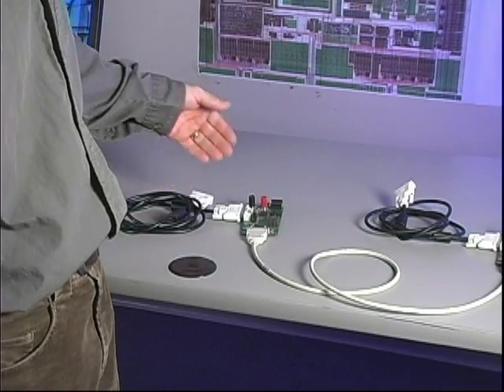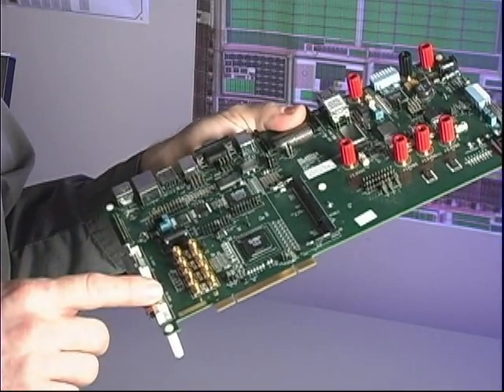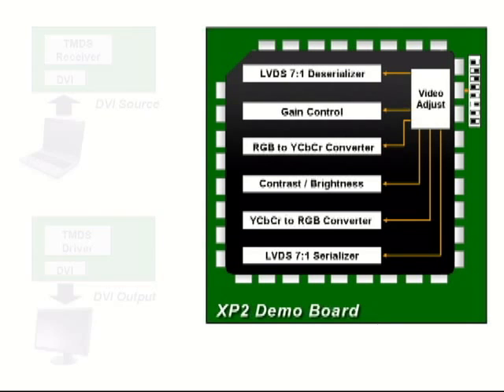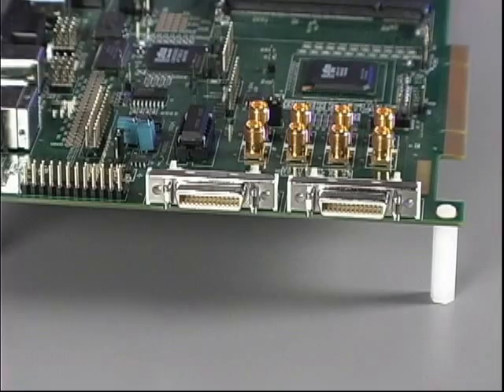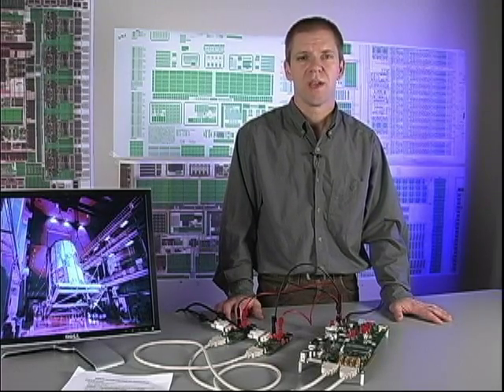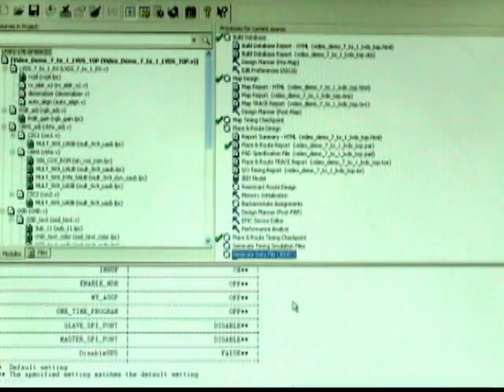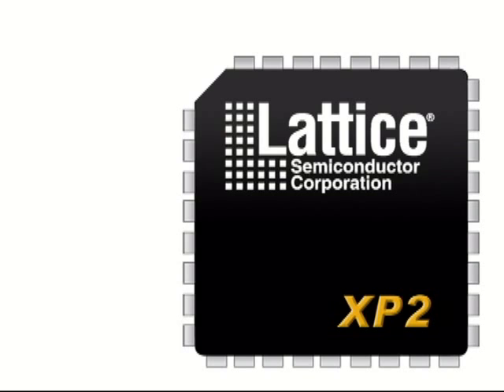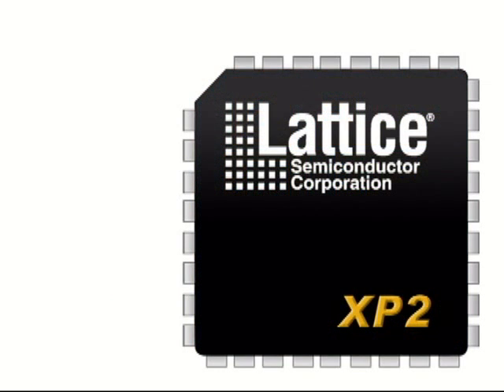7:1 LVDS Video Transfer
Demoboard showing how Lattice handles 7:1 LVDS video transfer using the XP2 FPGA.